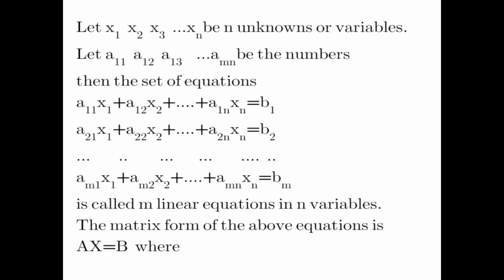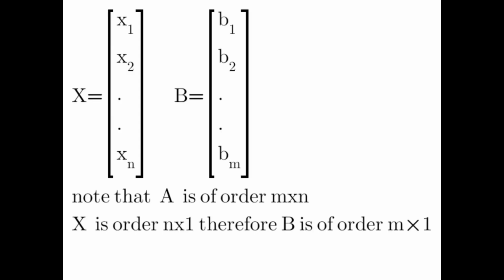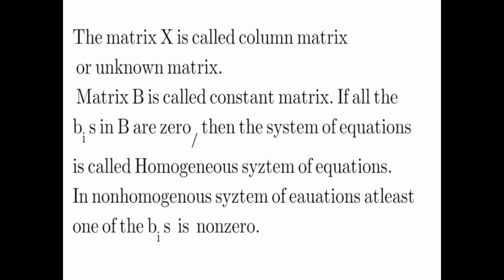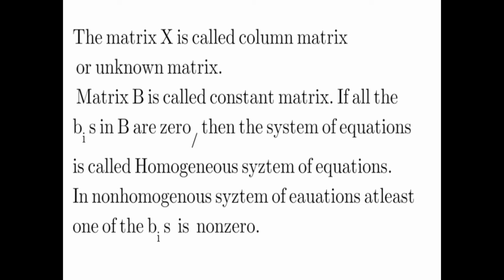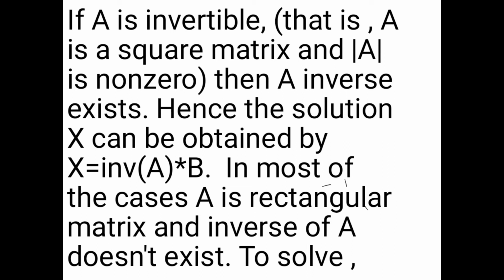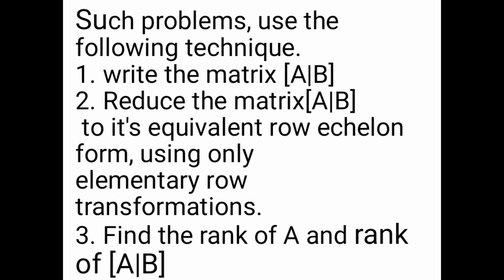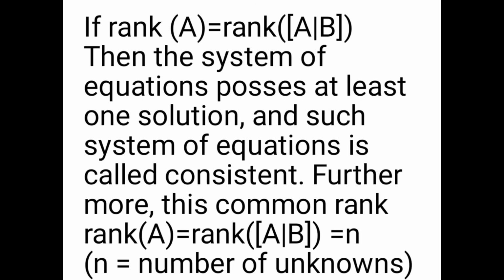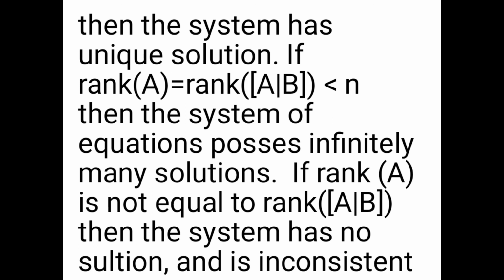Solutions for system of linear equations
many times there is a need to solve set of linear equations in n'' variables. here a simply technique to find consistency and solutions of the system of linear equations is discussed.